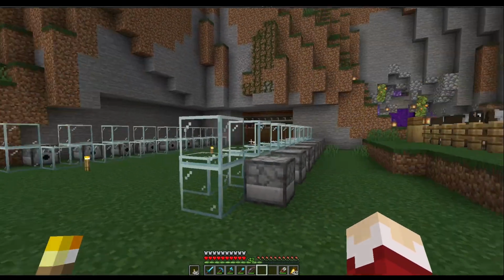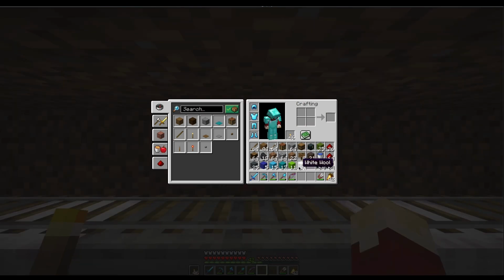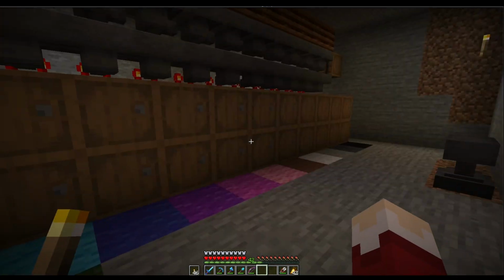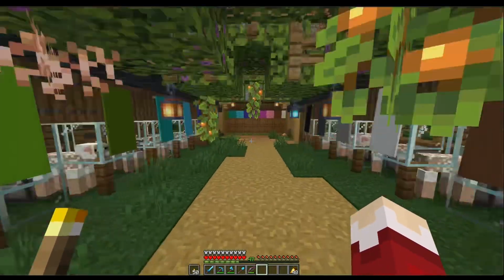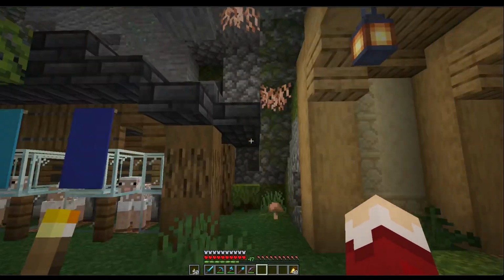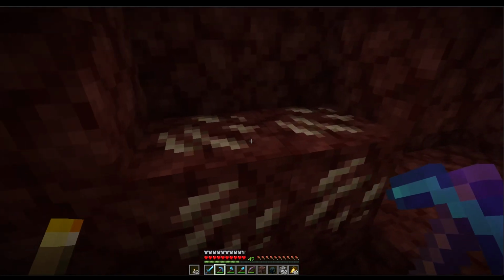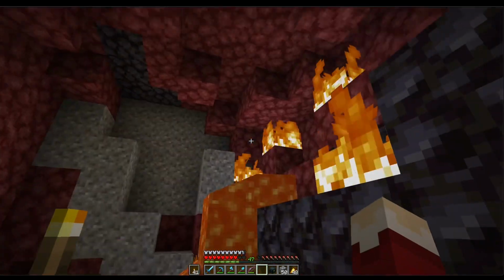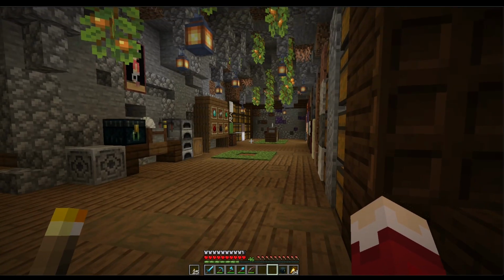Ancient Debris hunting before 1.20 comes! - Minecraft Java 1.19 Survival Lets Play Episode 29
This channel focuses more on gaming especially on Minecraft.

In this episode, Tom did some preparation in regards to the upcoming 1.20 update release. With more changes happening in regards with netherite, he decided to start getting ancient debris to upgrade his armors and tools before it gets harder with the release of the smithing templates.

Dry Hands - by C418
Equinoxe - by C418